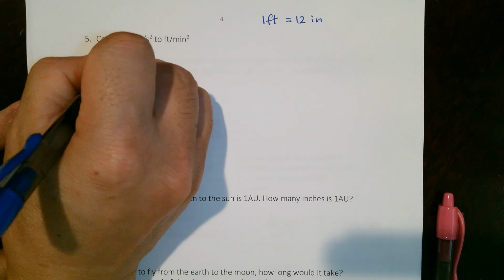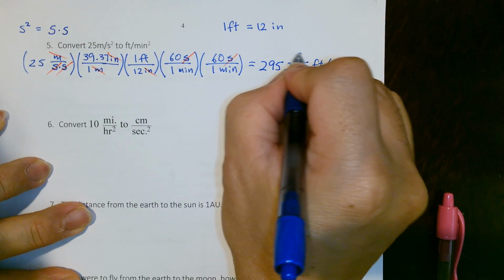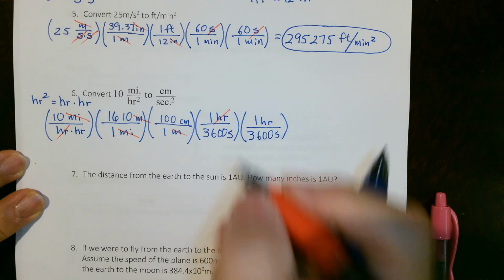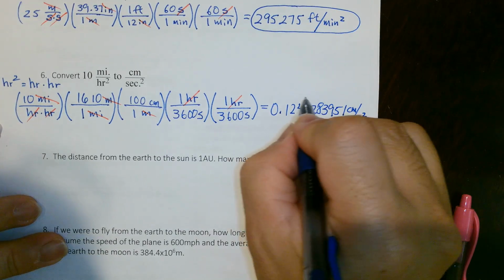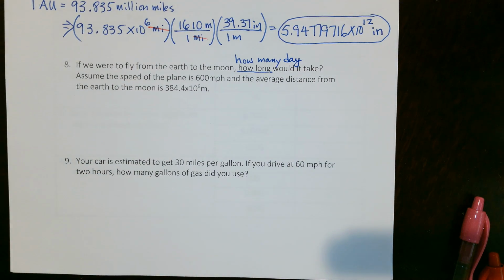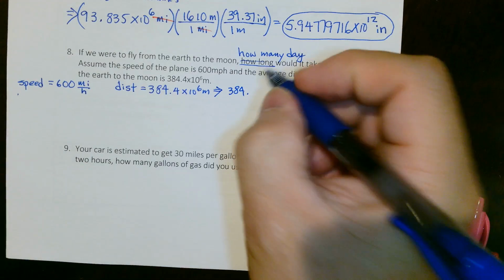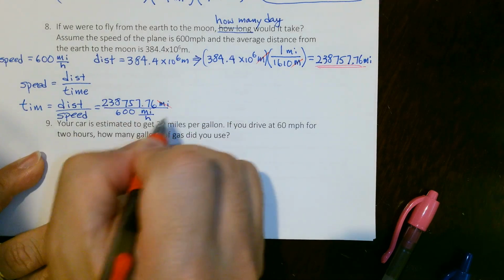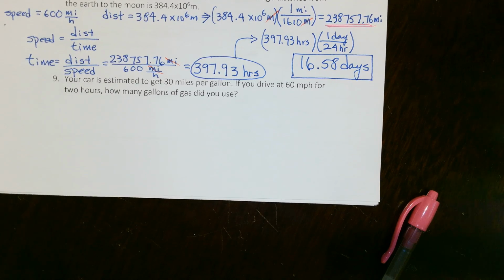Mr. Kim's Honors Physics Chapter 1 Video 04